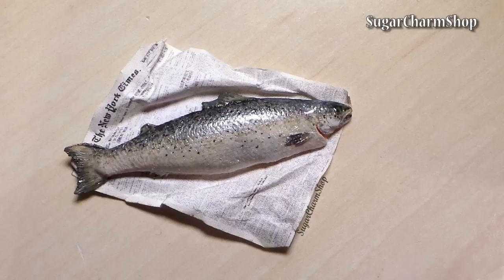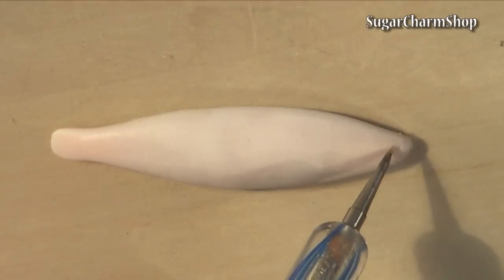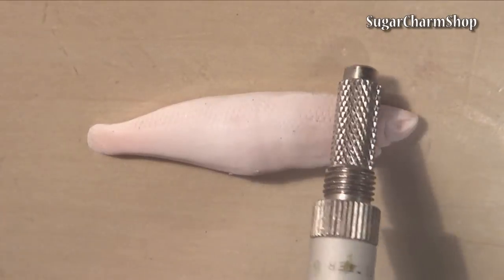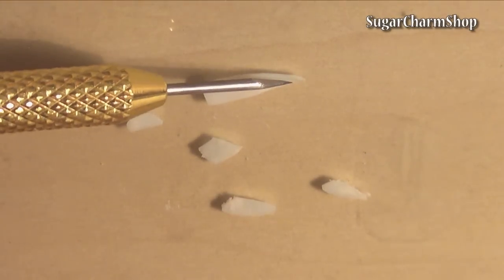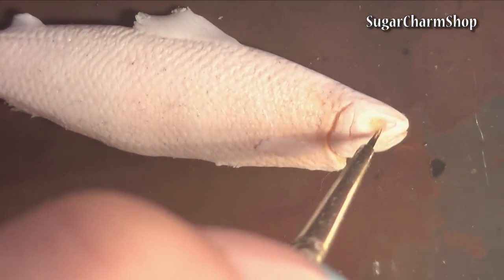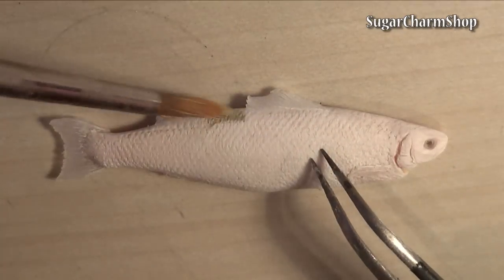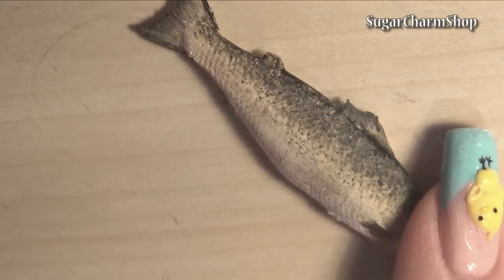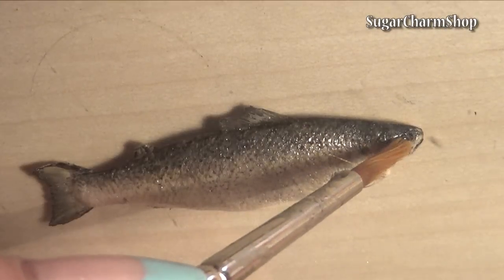Realistic Miniature Fish / Salmon - Polymer Clay Tutorial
Hey Guys! Time for an updated miniature fish tutorial - this is the salmon that goes with the salmon cane tutorial from last week. Hope you'll enjoy :)